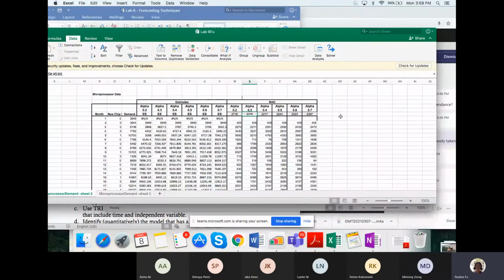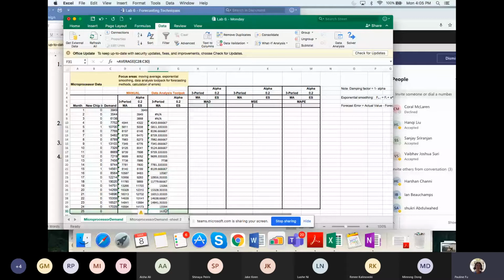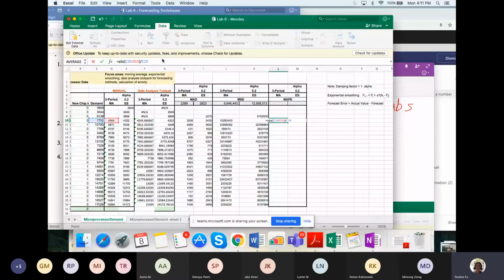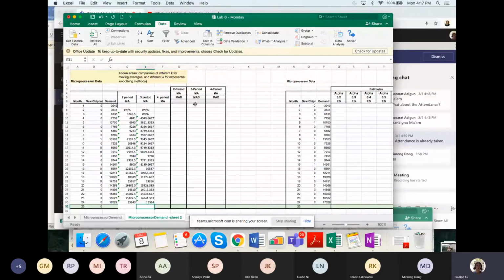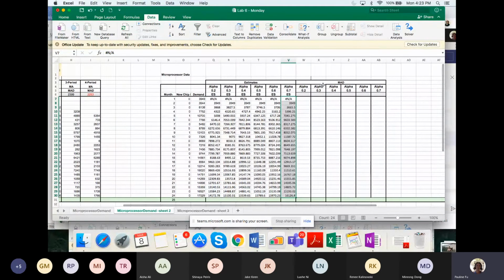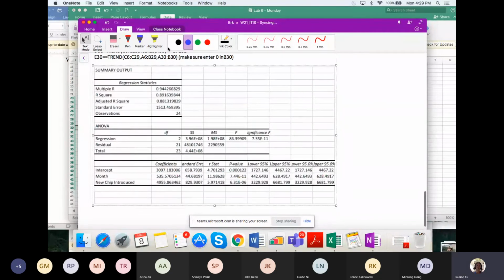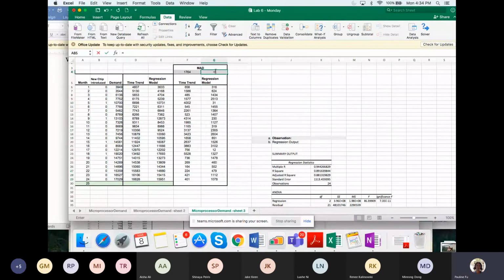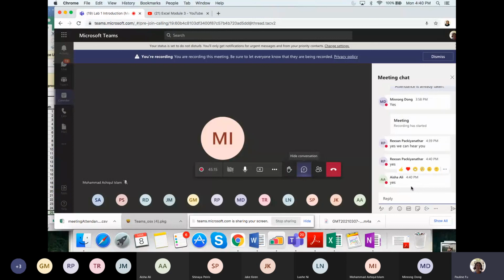6 Data Analysis and Business Modelling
This live lecture produce forecasts using moving average, exponential smoothing and regression analysis in Excel.